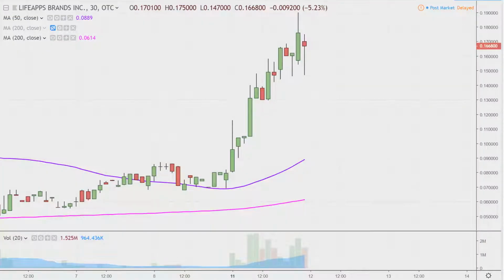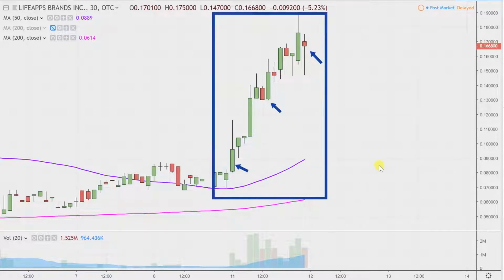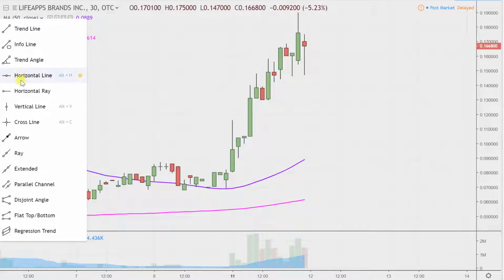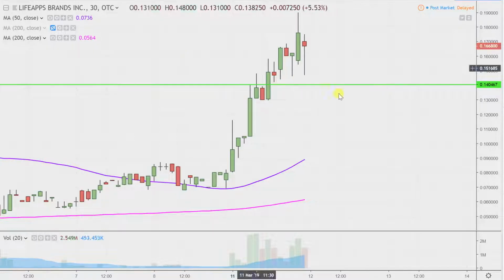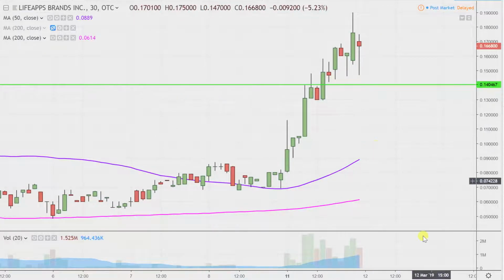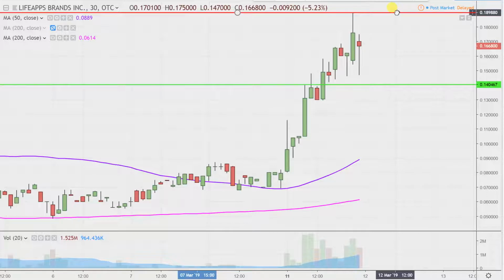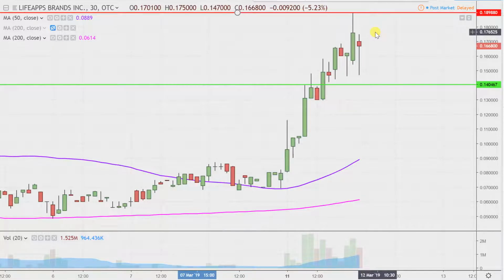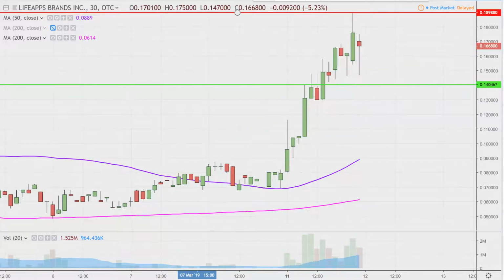LifeApps Brands Inc. - LFAP Stock Chart Technical Analysis for 03-11-2019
Learn how to read stock charts and identify technical patterns as ClayTrader does a quick stock chart review on LifeApps Brands Inc. (LFAP).